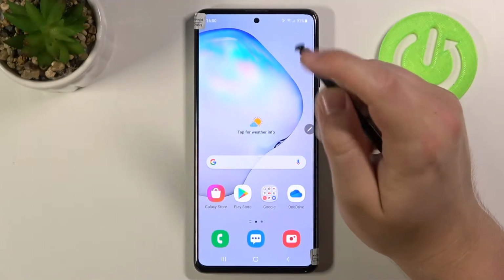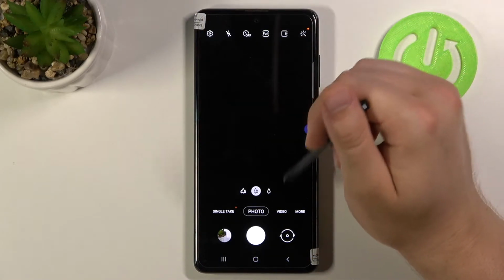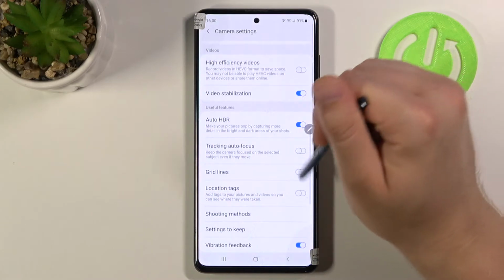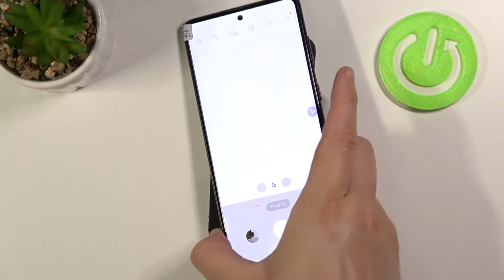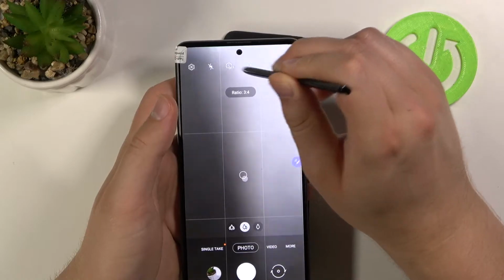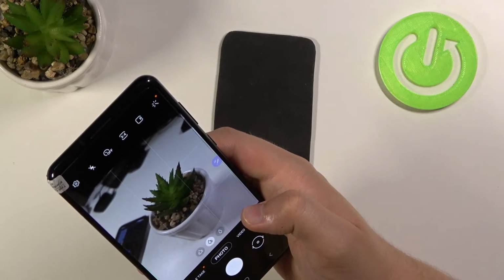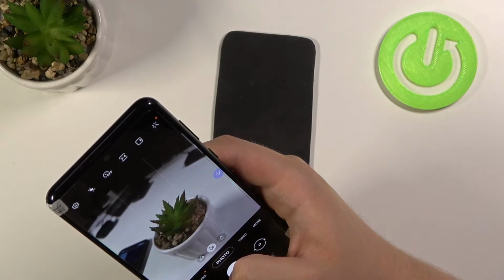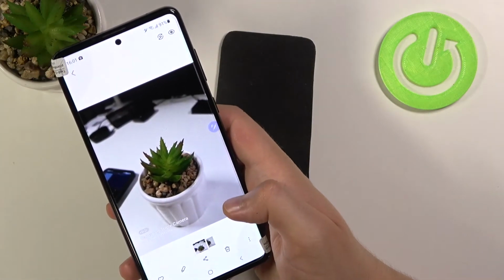How to Activate Grid Lines in SAMSUNG Galaxy Note 10 Lite – Turn On Grid Lines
Find out more info about SAMSUNG Galaxy Note 10 Lite:
Thanks to the grid lines you will be able to take perfectly framed photos. If you do not know how to activate gridlines and how to use them, please open the attached tutorial and follow the instructions. We will show you how to turn on grid lines and how to turn off grid lines in the camera in SAMSUNG Galaxy Note 10 Lite. Discover more helpful features on this camera - on our YouTube channel our experts have added more tutorials, so watch them.